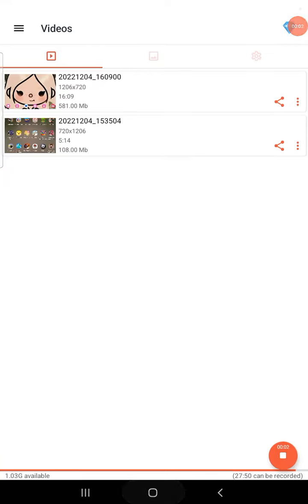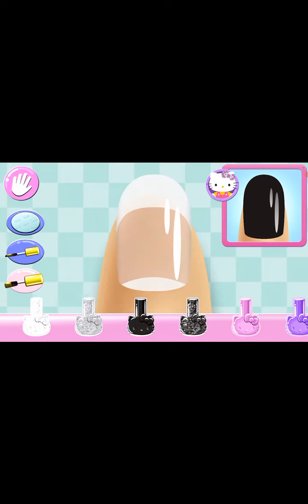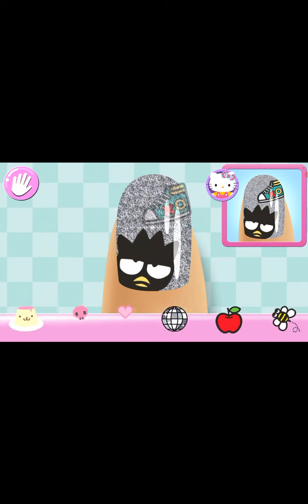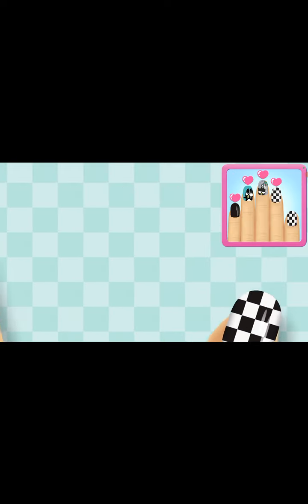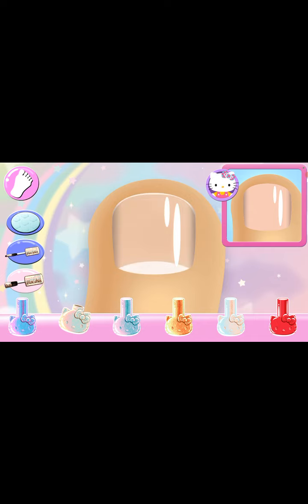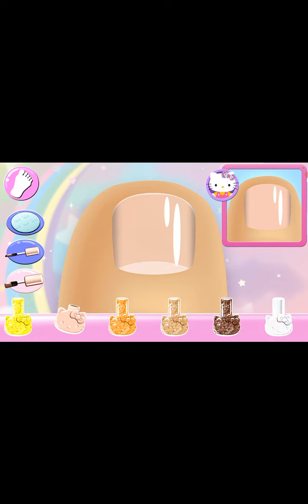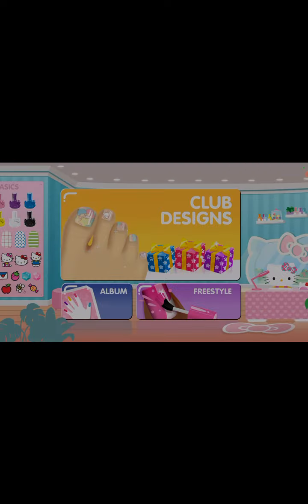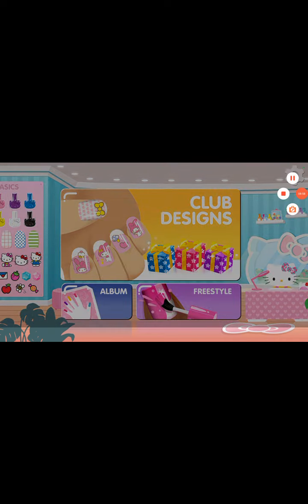4 December 2022